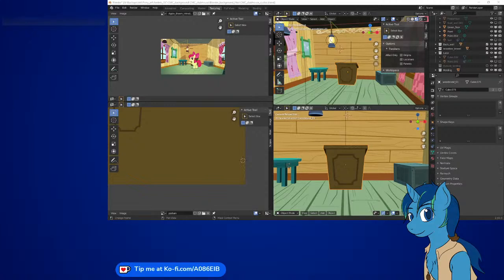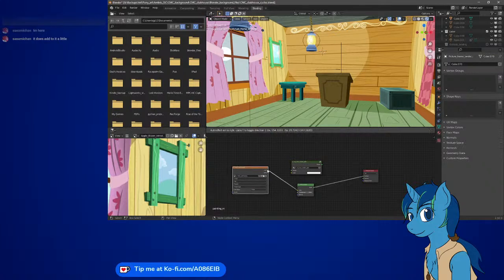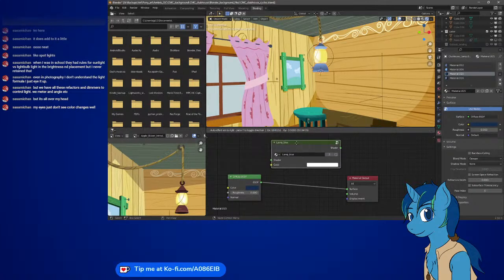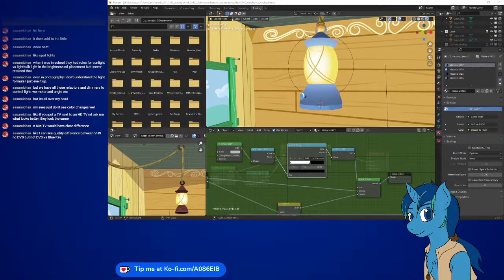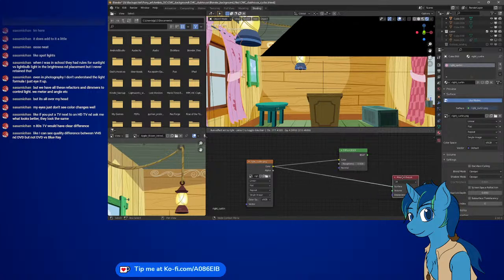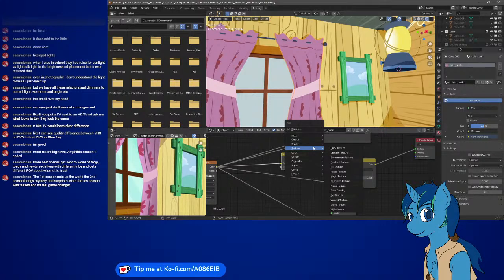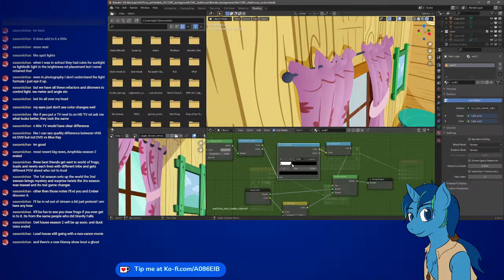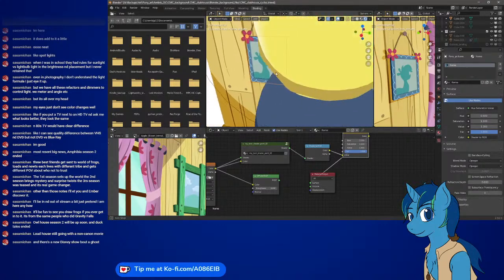Getting back into Blender and Making art!